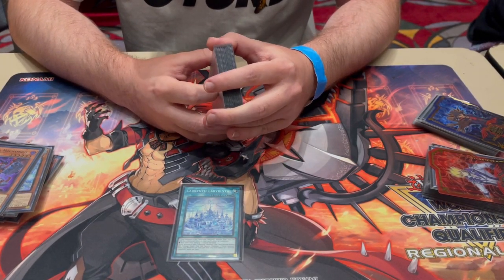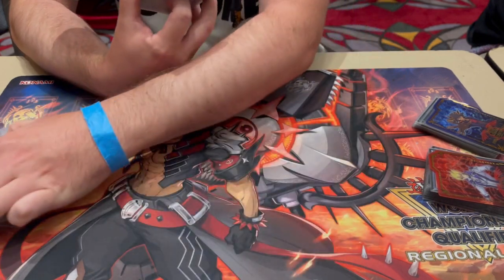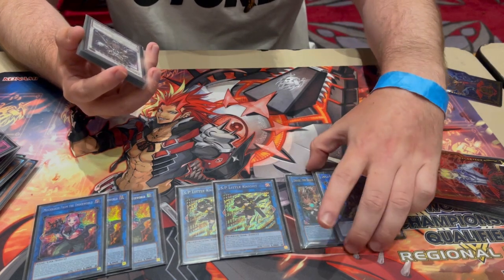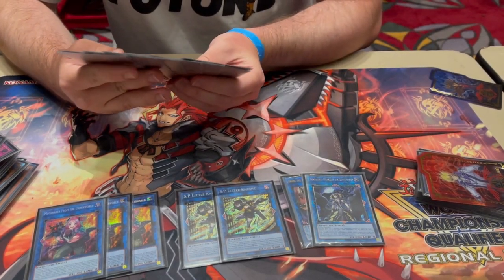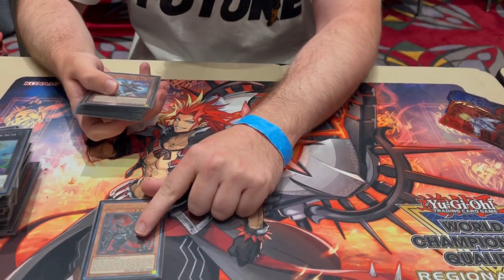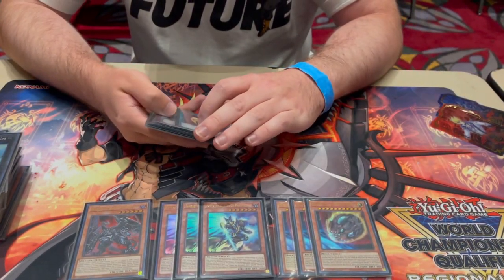Philadelphia Regional 8th Place Labrynth Deck Profile! Ft. Ryan Carrigan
Here is Ryan's Philadelphia regional 8th place Labrynth deck profile! Like and follow the social media accounts for all things JNC Collectibles!

Thumbnail maker Instagram (Christhian Cordeiro)